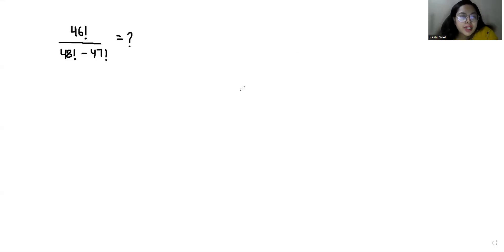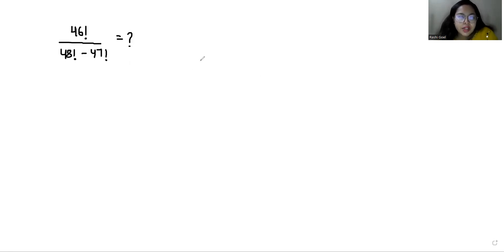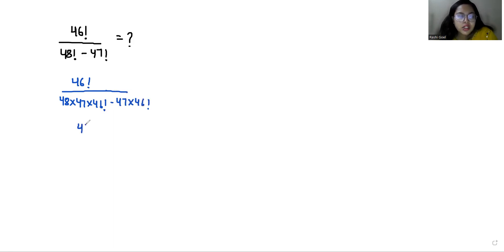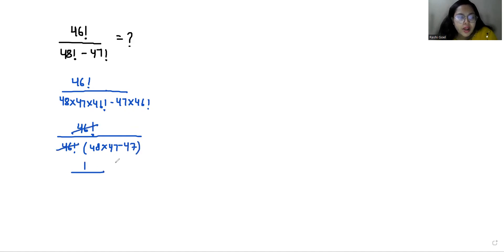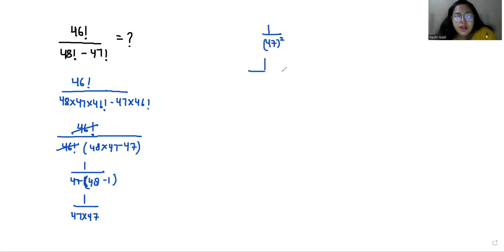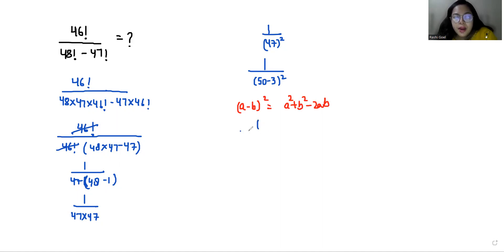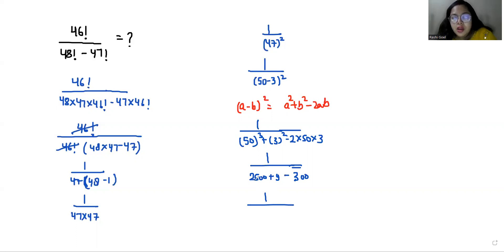How To Find The Value of 46!/(48!-47!) | Best Trick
46!/(48!-47!),
46!/(48!-47!)=?,
46!/48!-47!,
46!/48!-47!=?